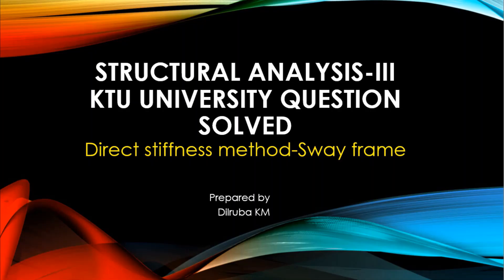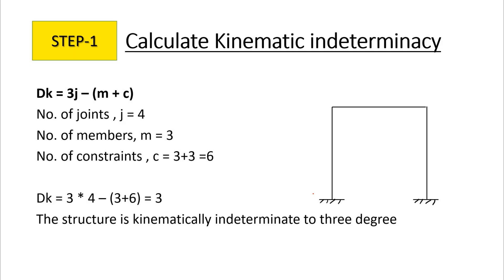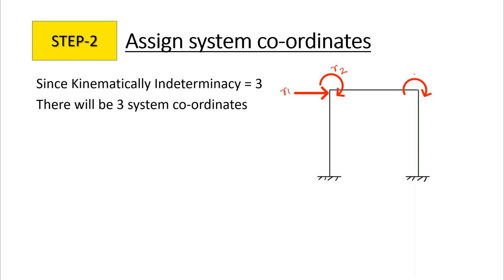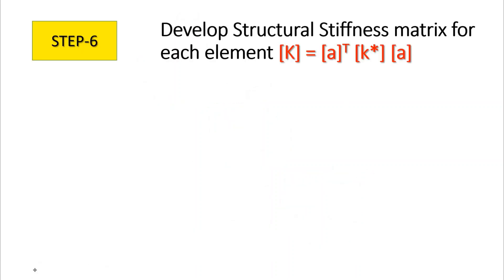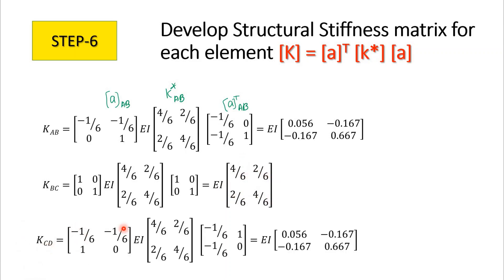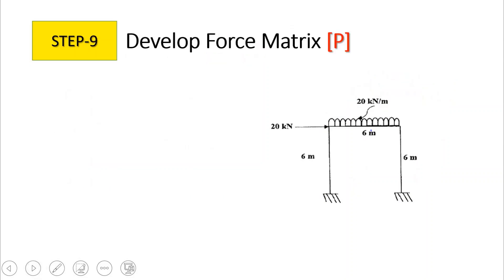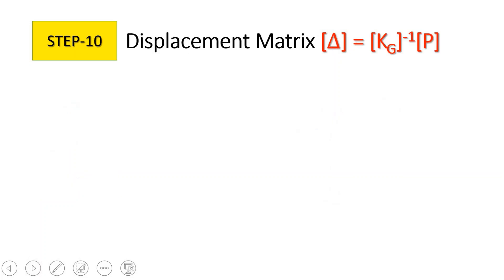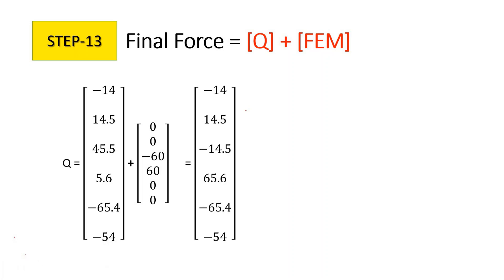KTU-Previous Year Questions - Direct stiffness Matrix (sway frame)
Structural Analysis-III